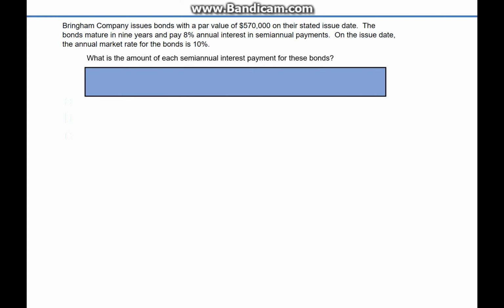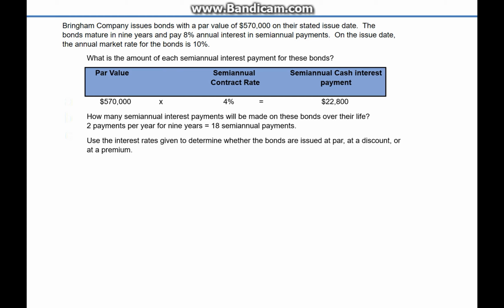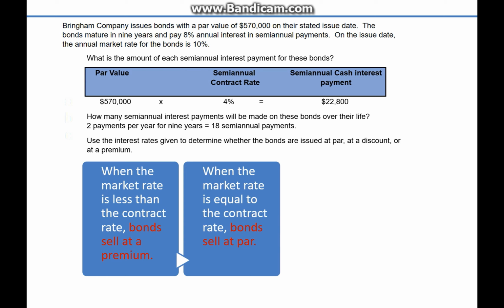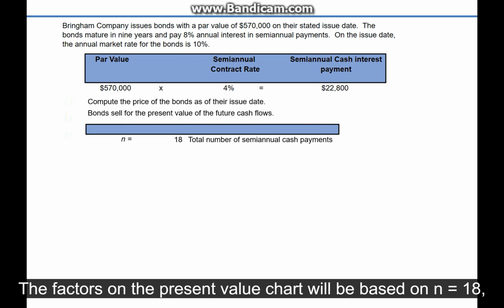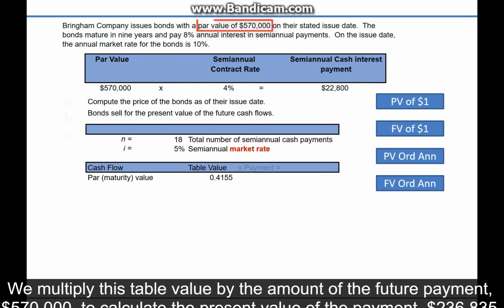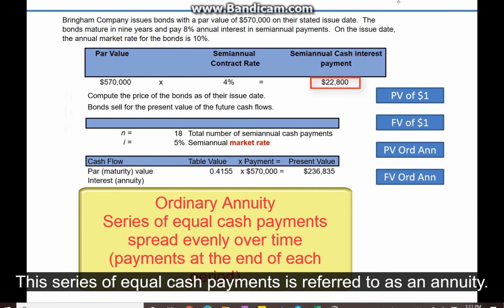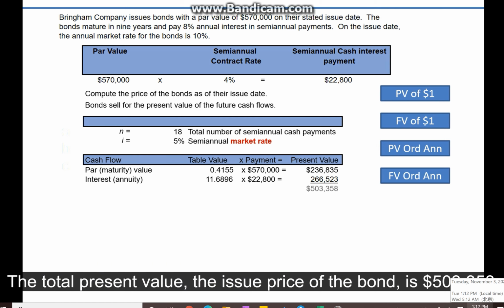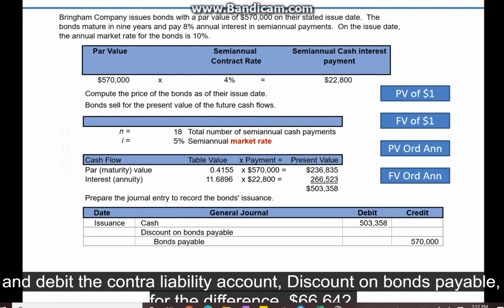Financial Accounting Ch 10 - Bonds homework solution